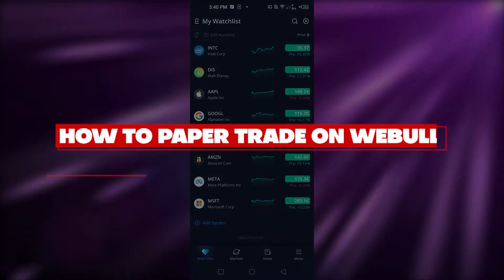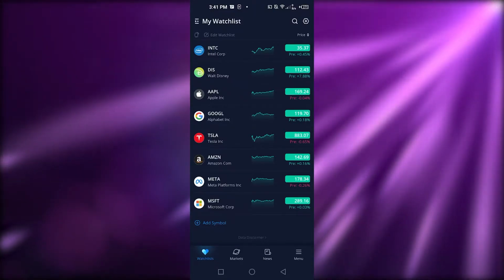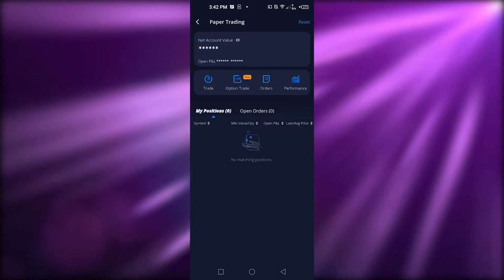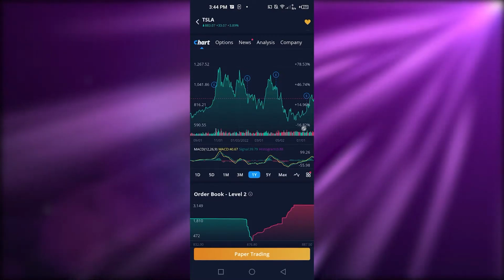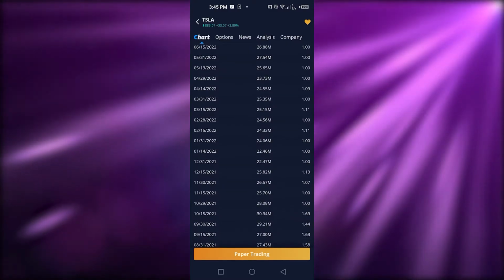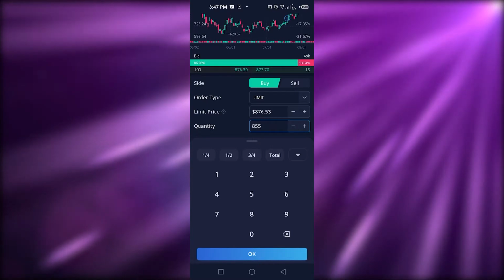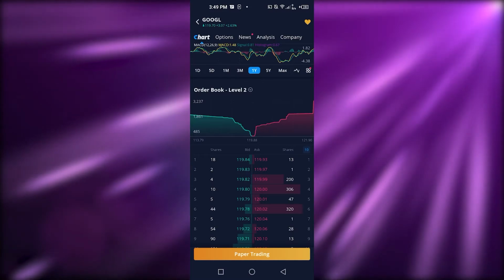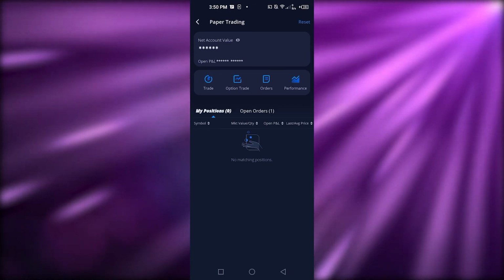How To Paper Trade On WeBull - Beginner's Tutorial (Quick And Easy!)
In this video I show you How To Paper Trade On WeBull. This is super easy and learn to do it in just a few minutes by following this helpful tutorial.